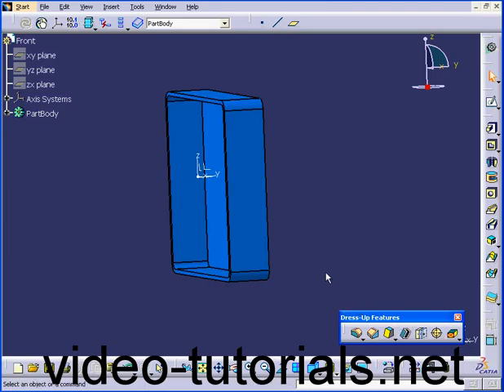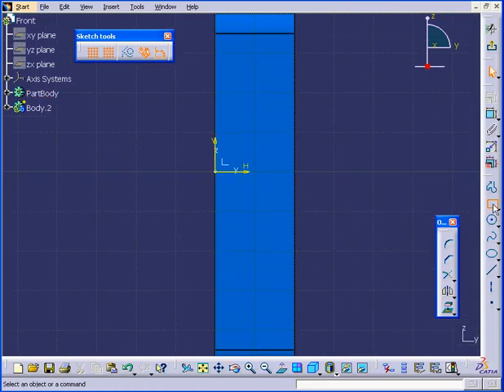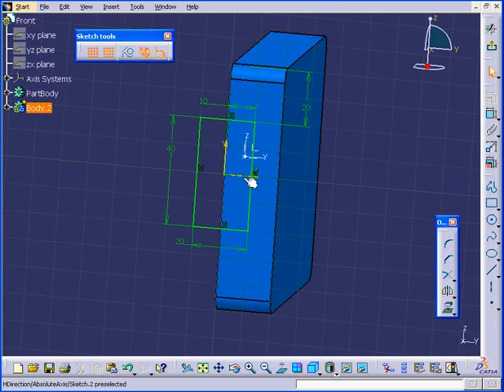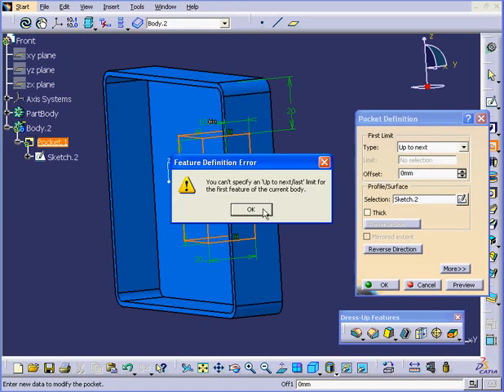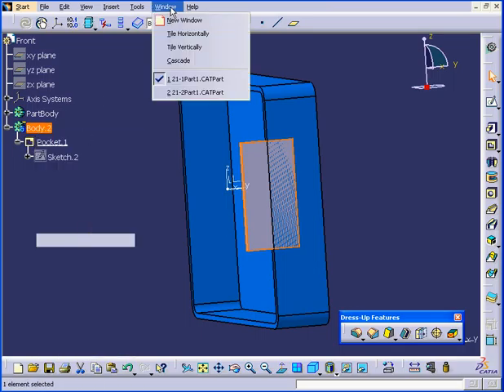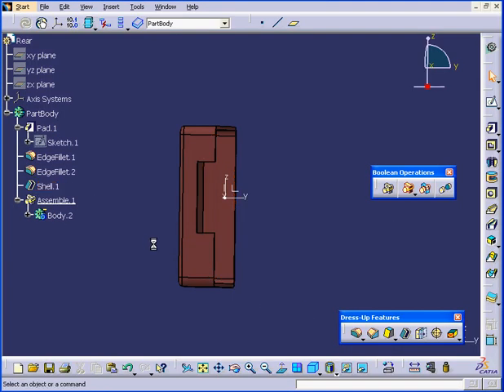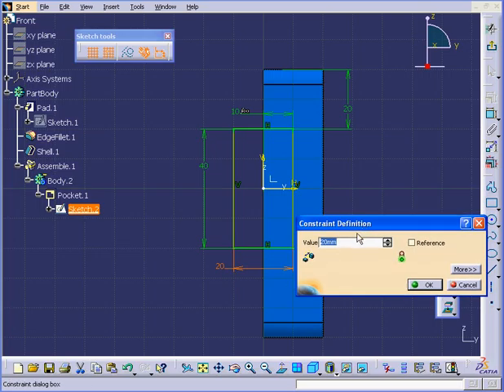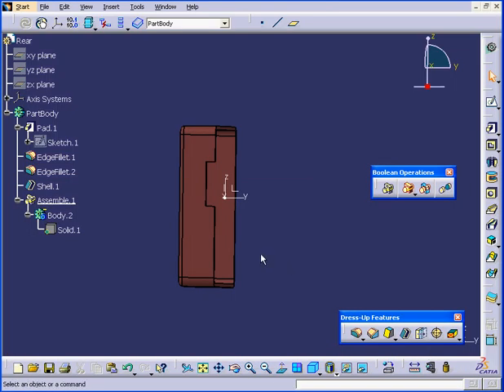learn CATIA V5 PART